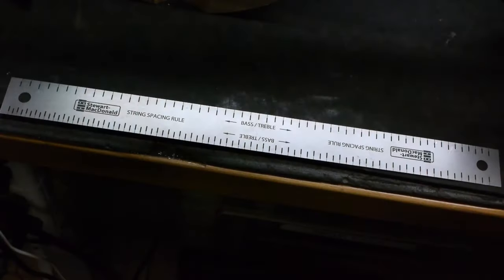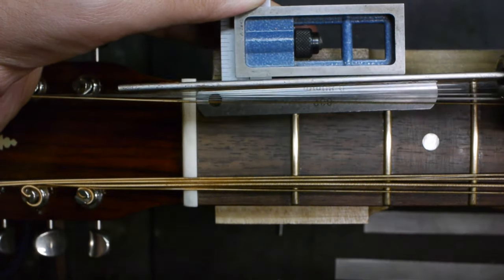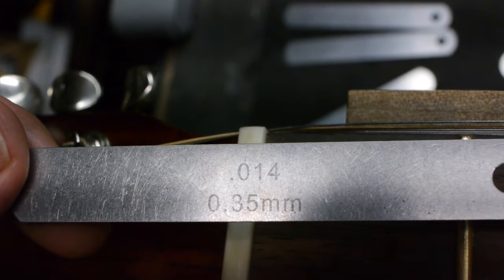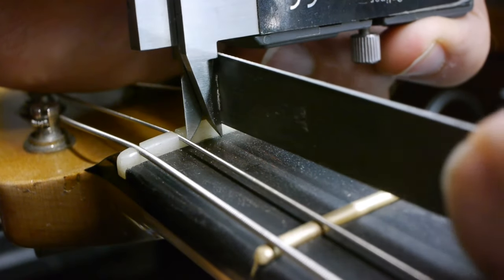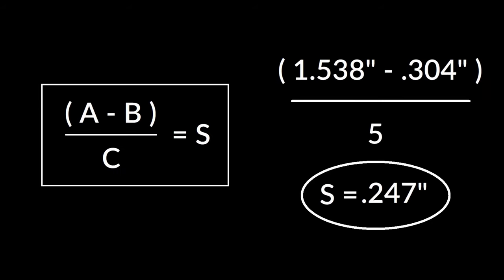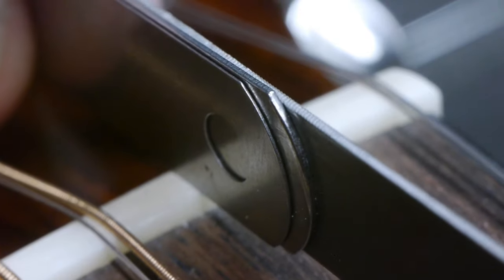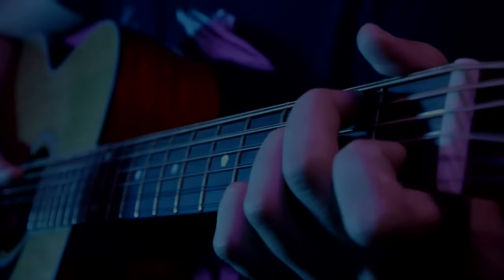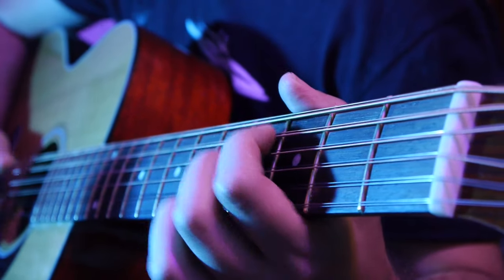12-String Guitar Nut Slotting | BEST Method - FOOLPROOF!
The BEST guide on the entire Internet for slotting 12 string nuts the right way.  I know, right? I can't believe it either!

This will work for ANY paired string nut, including 12 string basses, as you can see in the first shots of this video. Strings in pairs or triplets...doesn't matter! This method will work EVERY time, without fail. I've also been refining it even more, so pay attention to new videos I have on the way.

Chapters:

0:00 Bad Nut vs. Good Nut
0:24 First Step to Slotting a Nut + Must-Have Tool
1:38 Slotting the Paired String
2:41 "(A - B) / C = S" Formula: Foolproof Method for Slotting ANY Nut!
3:44 Math Time! How to Slot 12 String (Paired String) Nuts
4:44 Mind the Details
5:23 Original 12-String Fingerstyle Composition and Nut Slotting Time Lapse
6:11 What a Great 12 String Nut Looks Like!
6:47 Epilogue: Discussion and Having Fun Playing!

My eBay store with Handwound Pickups and more:

Instagram: Follow for pictures and updates on my work. I usually post more regularly here than on YouTube:
slight_return